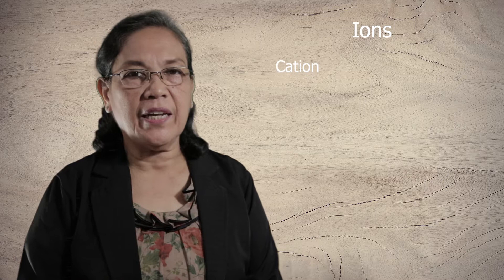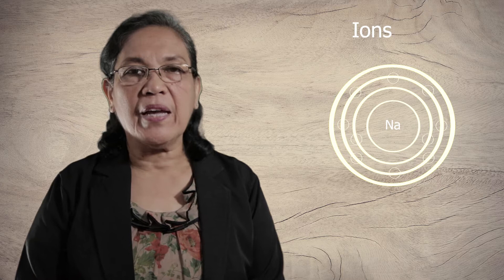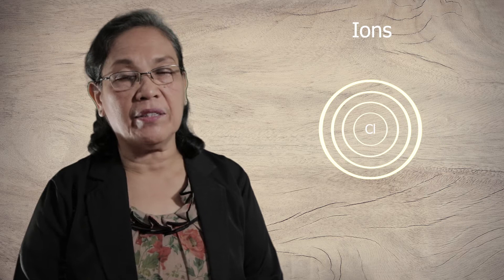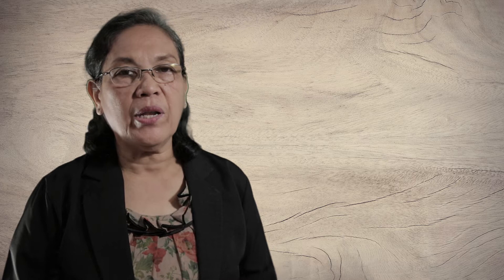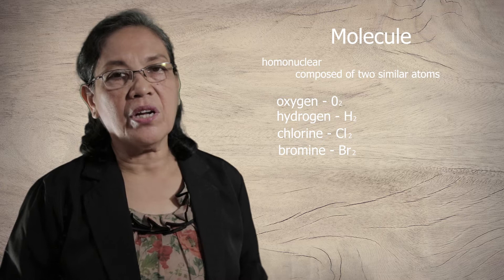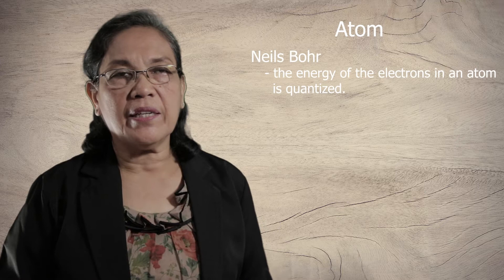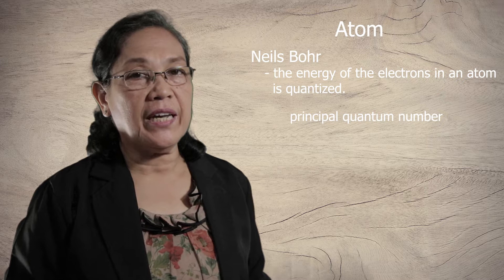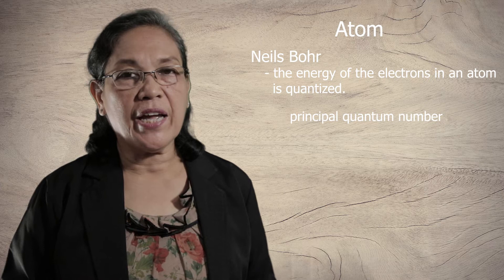Ions and molecules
Ions and molecules explained